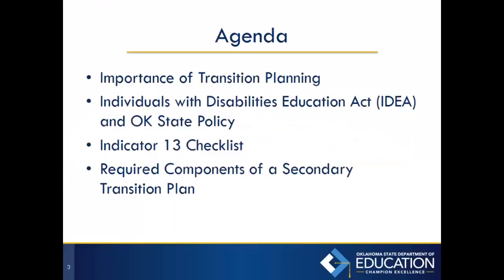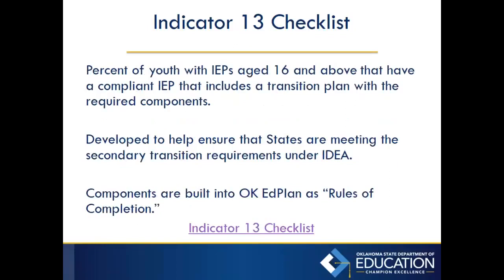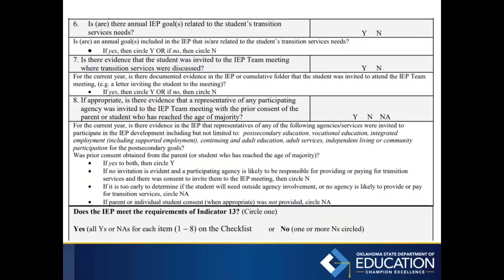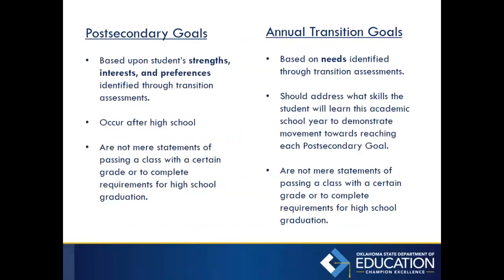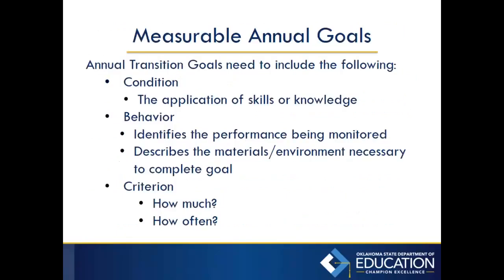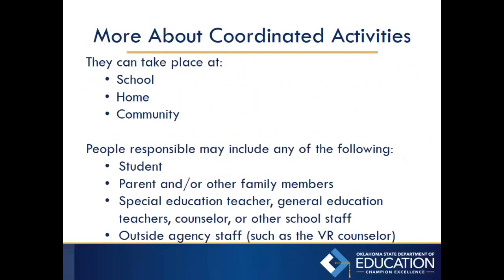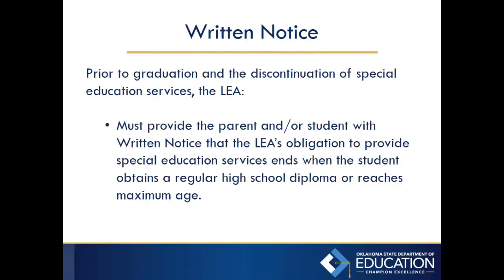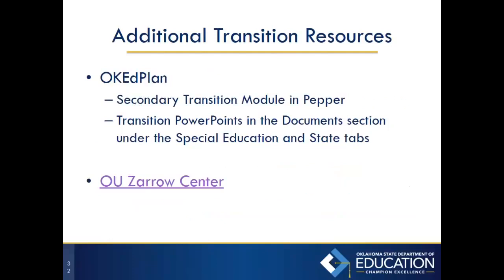How to Write an Effective and Compliant IEP: Secondary Transition Planning Requirements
Presented by:  Lori Chesnut
(11:45 session)